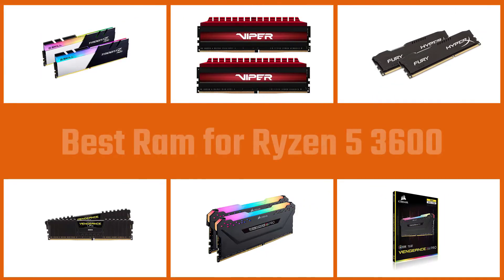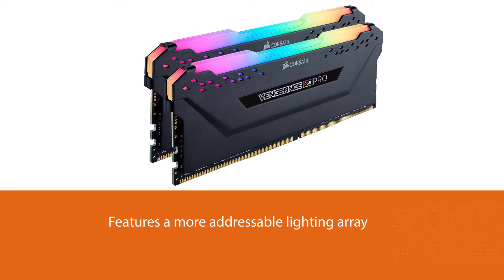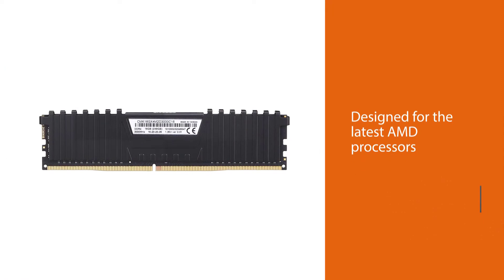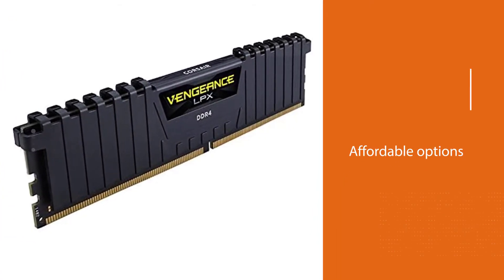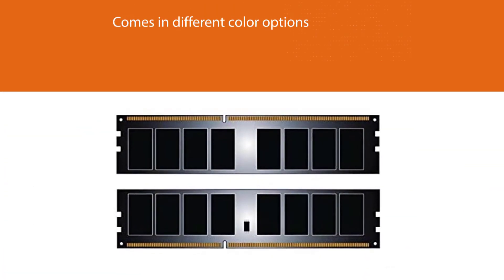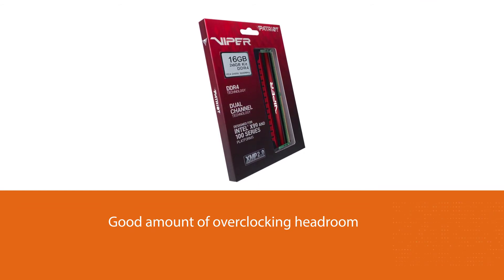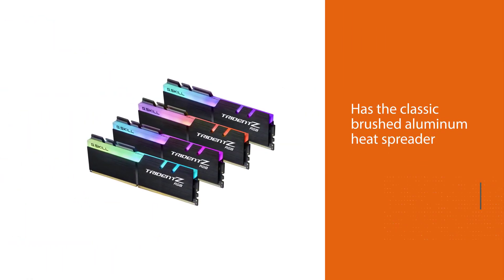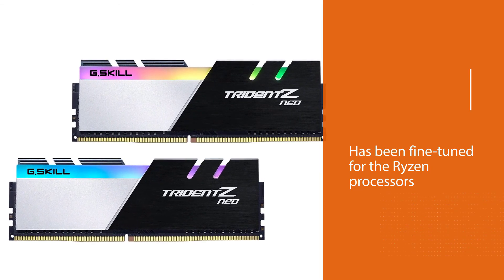Best Ram for Ryzen 5 3600 in 2023 - Top 5 Review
Links to the best ram for ryzen 5 3600 listed in this review video:
► 1. Corsair Vengeance RGB PRO 16GB DDR4 3200MHz
► 2. Corsair Vengeance LPX 16GB
► 3.  HyperX Kingston FURY 16GB Kit
► 4. Patriot Viper 4 16GB
► 5. G.Skill Trident Z NEO Series 16GB

🕝Timestamps🕝
0:09 - Introduction
0:19 -Corsair Vengeance RGB PRO 16GB DDR4 3200MHz
1:15 -Corsair Vengeance LPX 16GB (
2:11 -HyperX Kingston FURY 16GB Kit
3:07 -Patriot Viper 4 16GB
4:02 -G.Skill Trident Z NEO Series 16GB

★What is a ram for ryzen 5 3600?
The Ryzen 5 3600 supports up to 128GB of dual-channel memory. In terms of performance and budget, 3200MHz is the ideal RAM speed for Ryzen 3000 processors, including the 3600. Having 16GB of memory in dual-channel running at least at 3200 MHz is the sweet spot for Ryzen 5 3600.